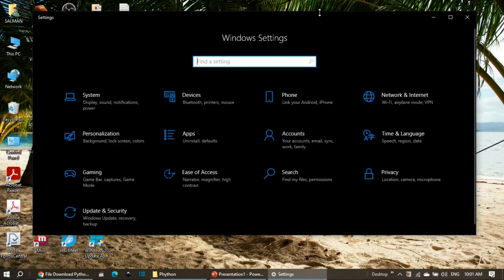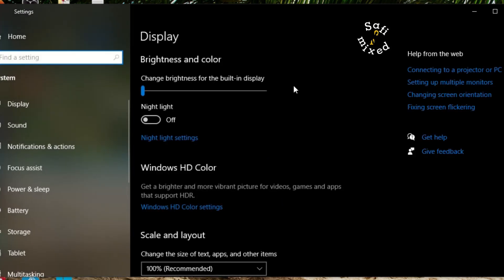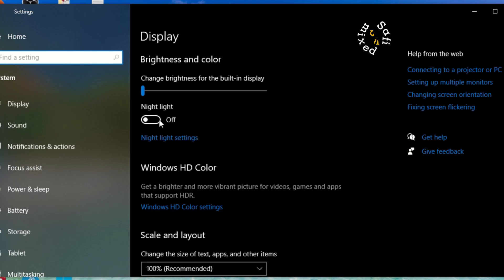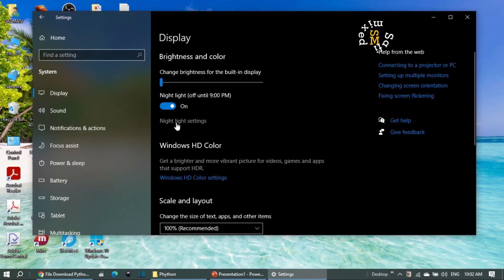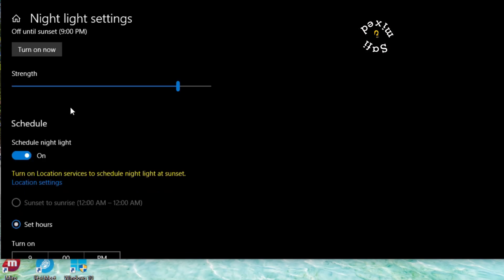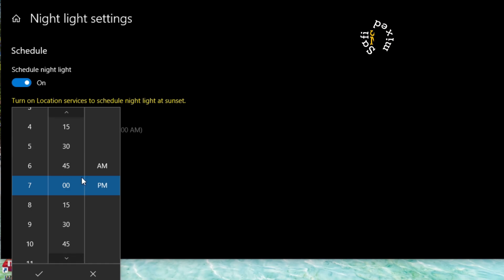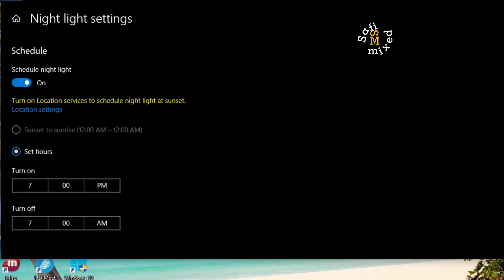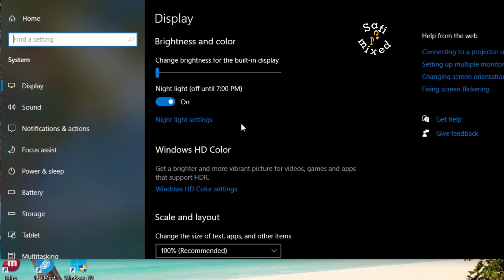How to apply nightlight settings in Windows 10/11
How to open nightlight settings in Windows?
How to adjust night light settings in Windows 10?
How to appy night light settings in Windows?
light settings,
illumination,
Night light settings,
light filters,
 light filters in windows,
blue light filters,
blue light filters in windows,
blue light filters for pc,
Night light settings in Windows 10,
Night light settings in Windows 11,
windows settings,
windows display settings,
windows themes,
windows control panel,
windows light adjustment,
windows light intensity,
night light timings in windows,
adjusting night light timing in Windows 10, Windows 11,
tips and tricks, how to open, how to access,